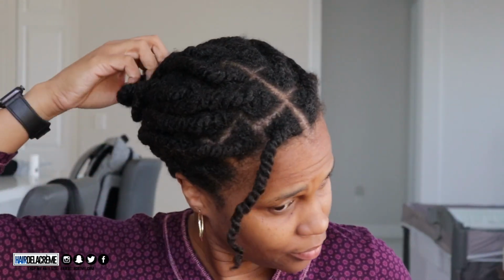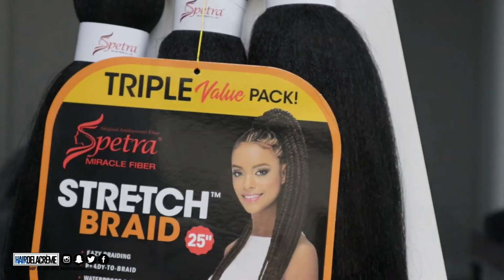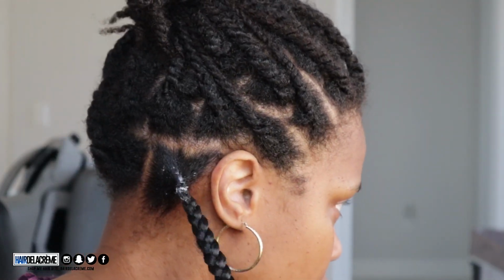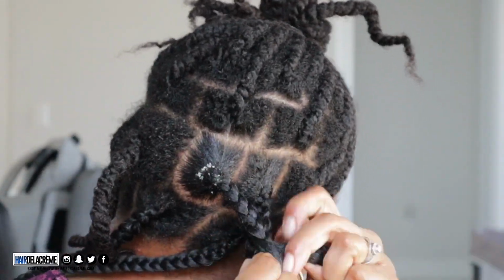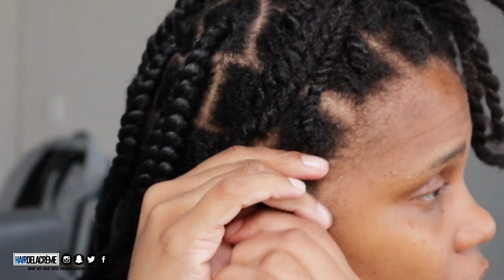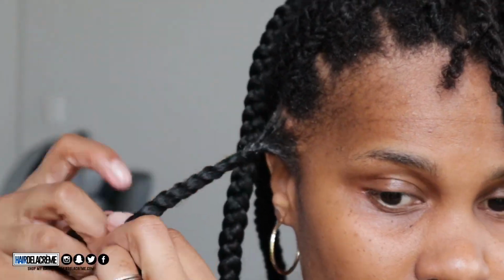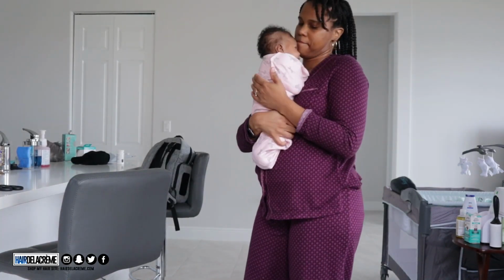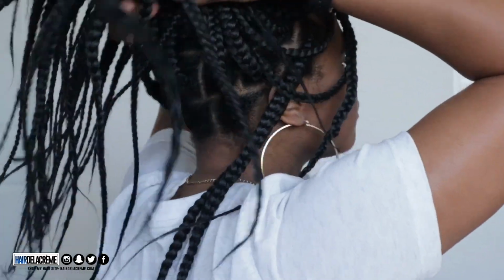HOW TO: Detailed DIY Large KNOTLESS BRAIDS (Beginner Friendly)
I've been loving the knotless box braid lately and decided to give it a shot by creating medium/large size ones on my fine type 4 hair. How do you guys think I did?

Hair Used: 3 Bundles: Spectra Ez Braid Pre-Stretched Braiding Hair Value Pack

Total Hours: 3
Total Braids: 36
Total Packs: 5 Bundles